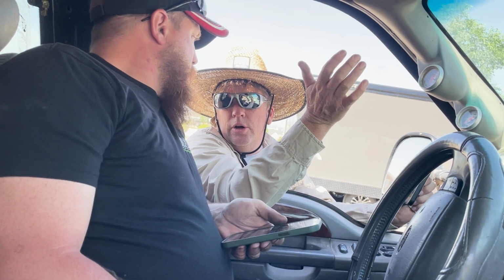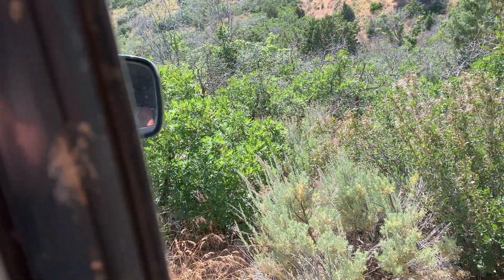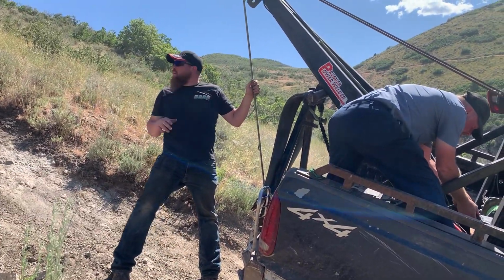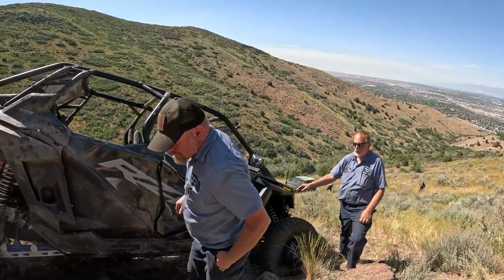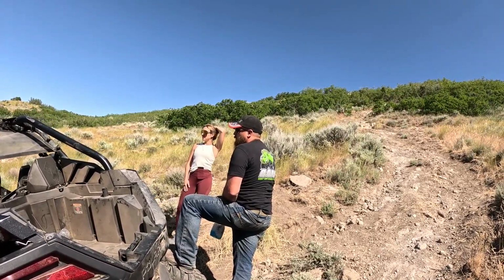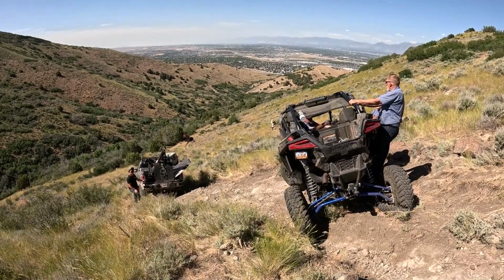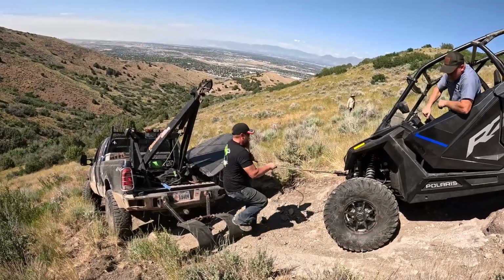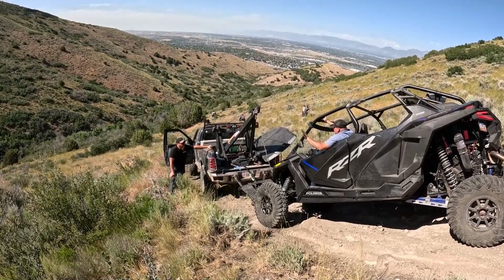Lucky The Driver Lived After This Rollover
Hopefully the driver comes out okay after totaling his side by side.

We are located in American Fork City, Utah.
We are here to help and willing to travel anywhere to do what we love. Give us call if you need us

If your pulling out a friend stuck in mud or snow. Best to use a Yankum Rope. Click on this link below to get you a Yankum Rope.